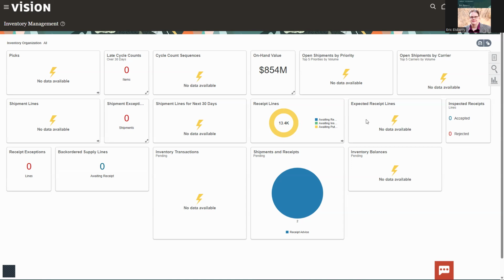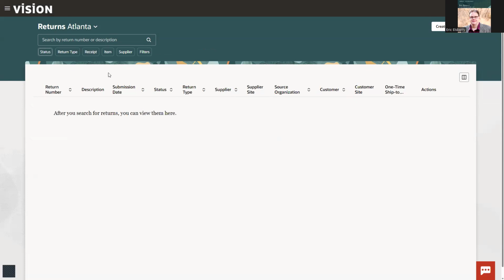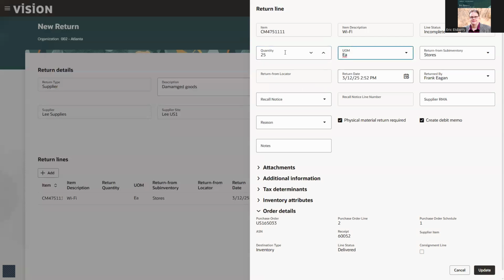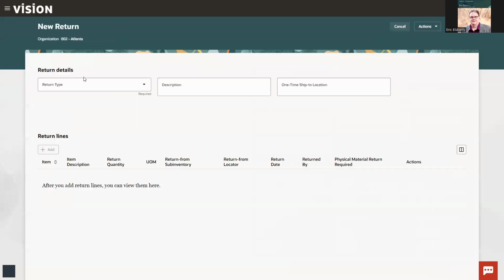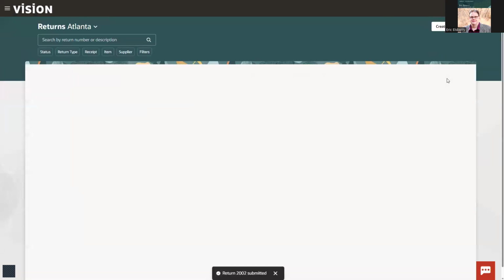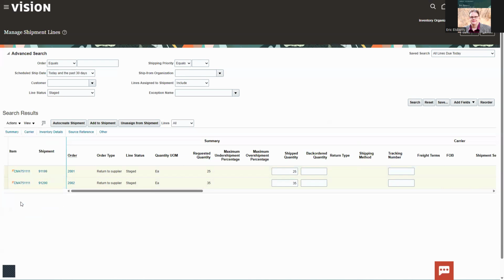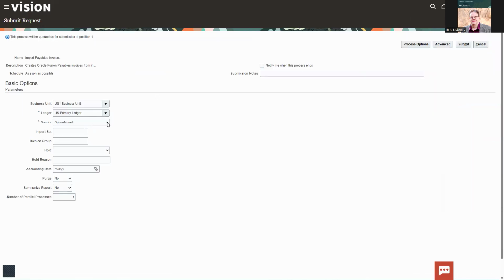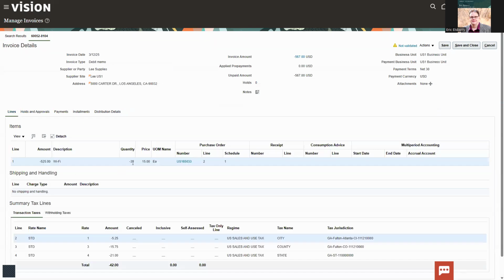Oracle Cloud Inventory - Return to Vendor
Oracle Cloud Inventory- Return to Vendor process includes with debit memos, and without.  This process includes the pick/ship process for the returned goods, as well as how to import the debit memos into Accounts Payable.